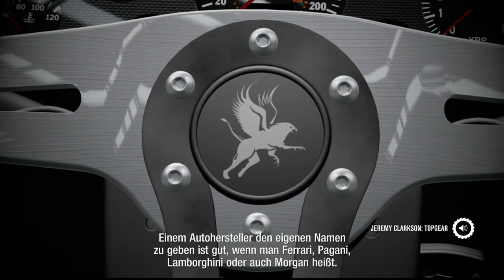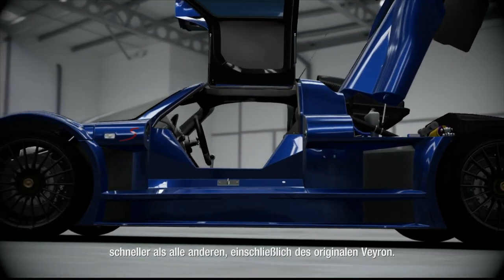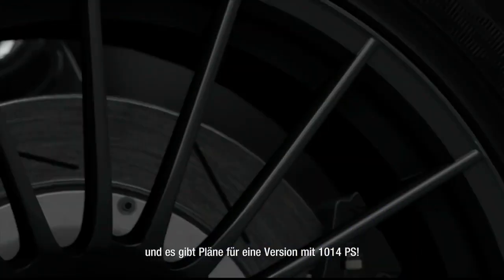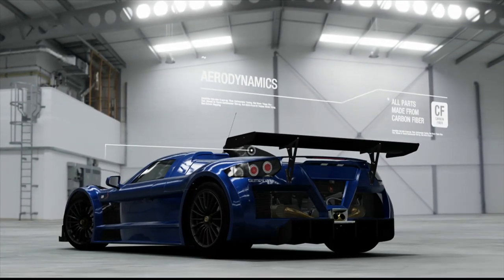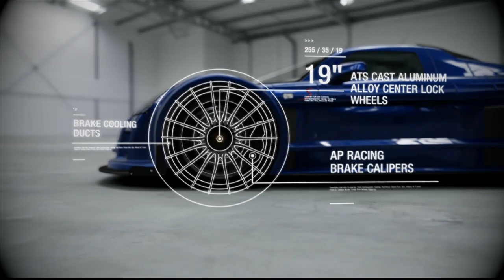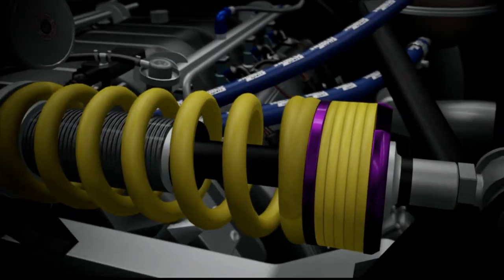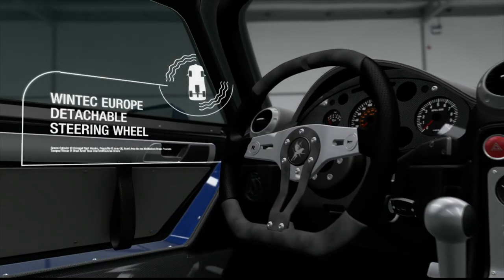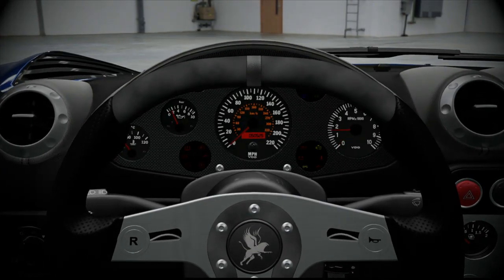Forza Motorsport 4 Autovista Gumpert Apollo S (deutsch/german)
Alles informative über den Gumpert Apollo S, aus dem Autovista-Modus, zusammengefasst in einem kleinem Video, hinterlegt mit Forza Motorsport 3 Menümusik.

Wenn euch das Video gefallen hat würde ich mich über ein Kommentar, "Mag ich", favorisieren oder auch Abonieren freuen, damit der Kanal wächst.

Besucht die größte deutschsprachige Forzacommunity!